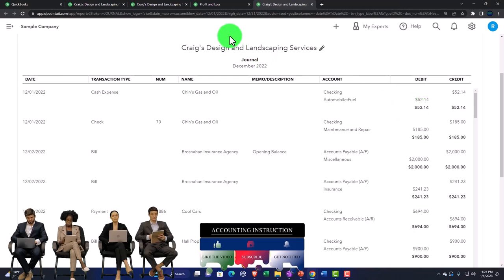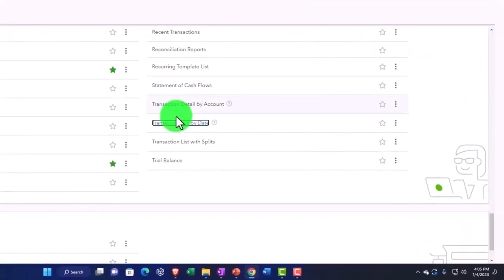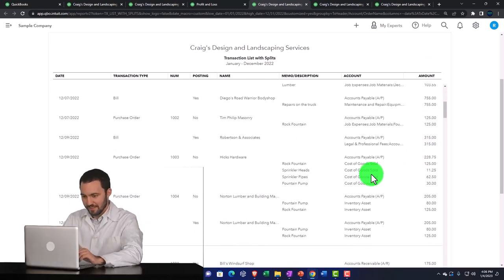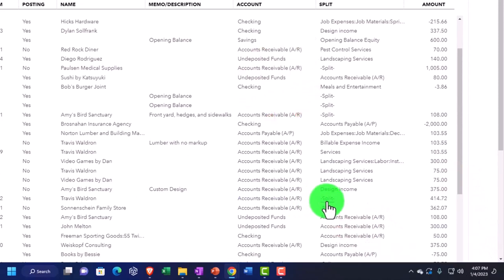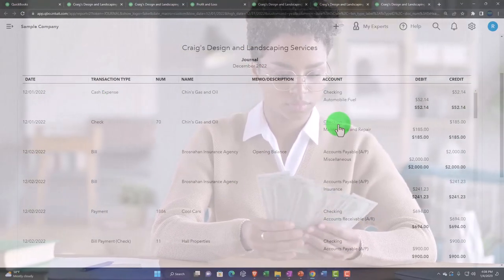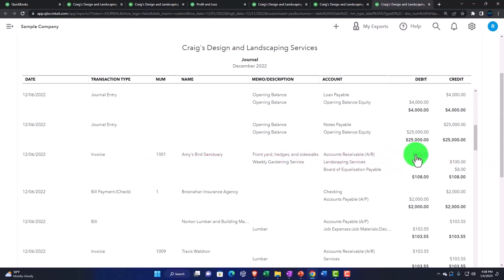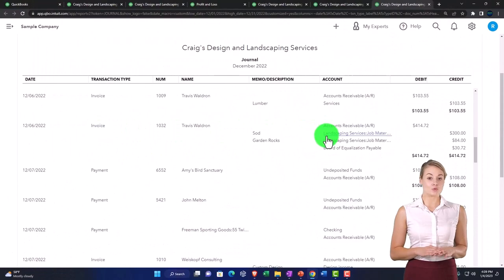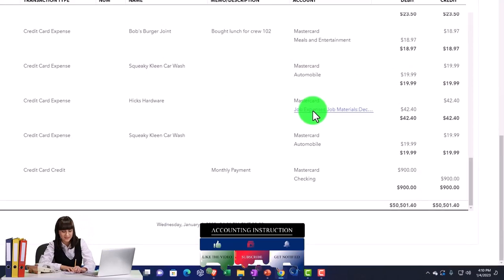Journal Report Compared to Transaction List Reports - QuickBooks Online 2023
Journal Report Compared to Transaction List Reports